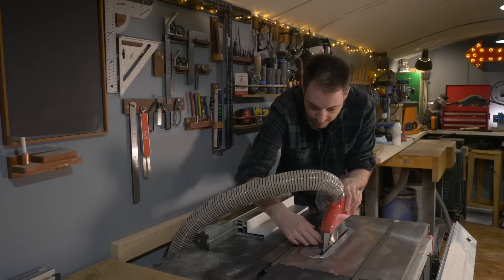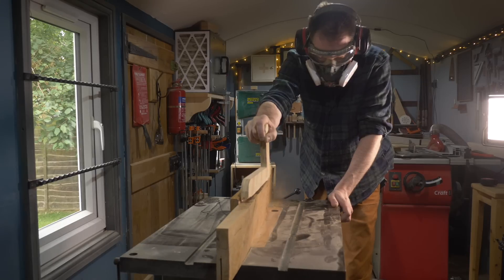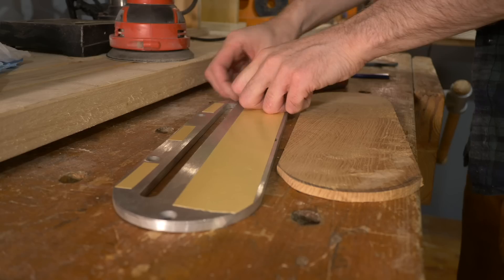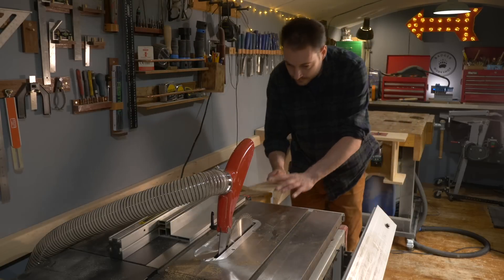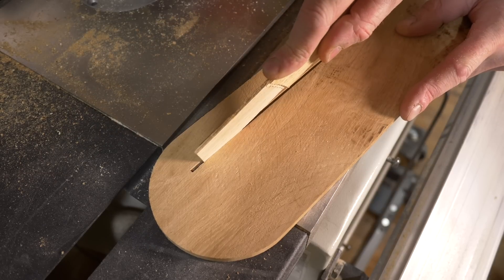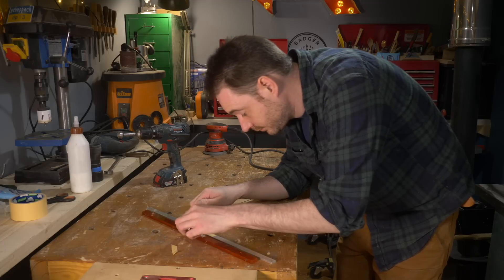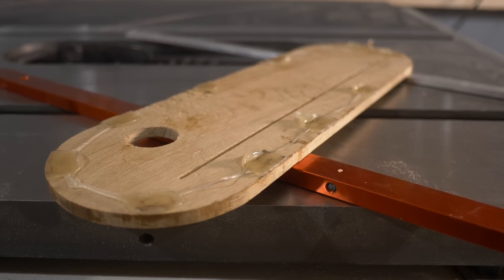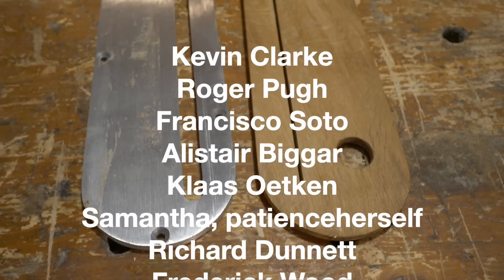Simple Table Saw Insert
Hello and welcome to Badger Workshop. In this video I make a simple insert for the Axminster Table Saw.